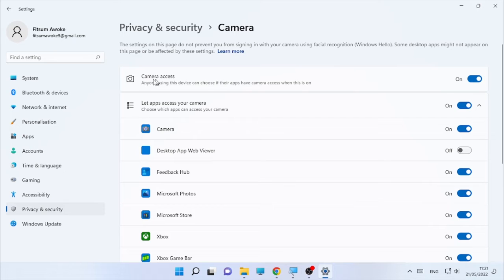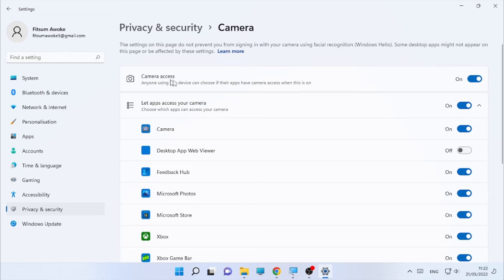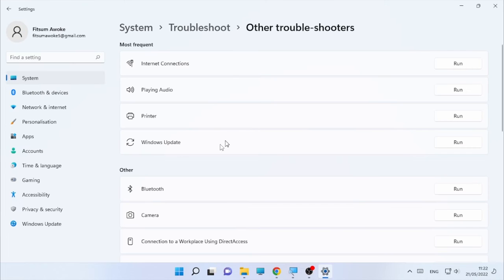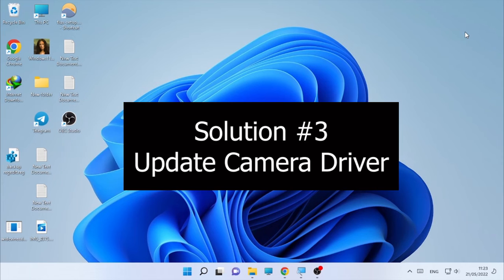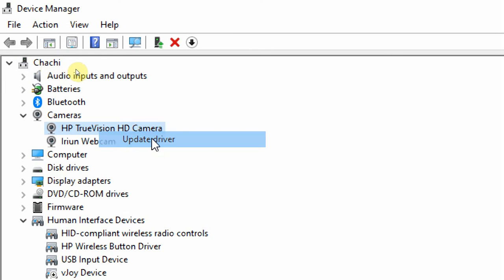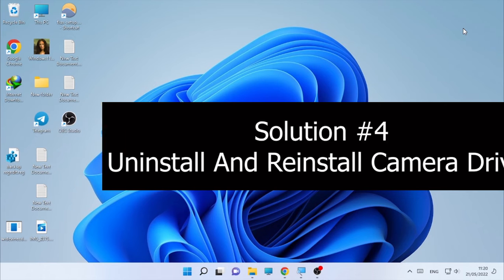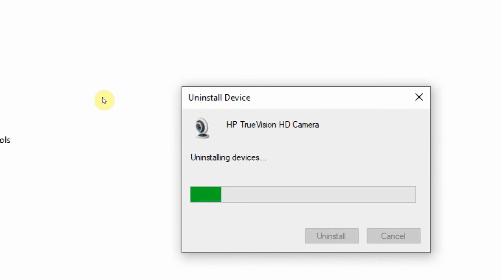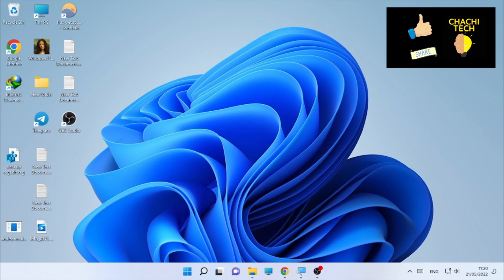How to Fix Camera/Webcam Not Working on Windows 11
This video will show you How to Fix Camera/Webcam Not Working on Windows 11